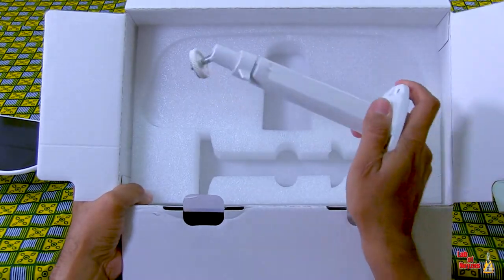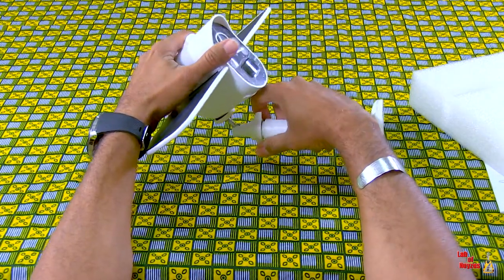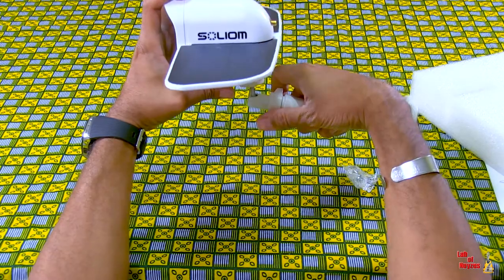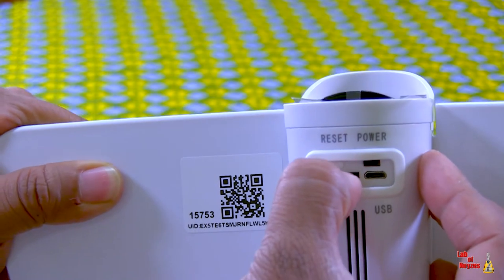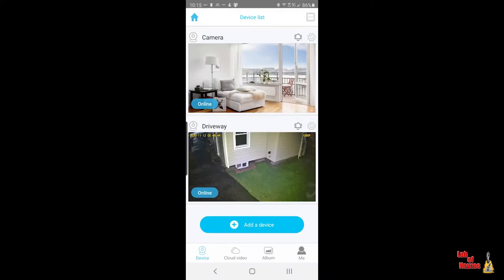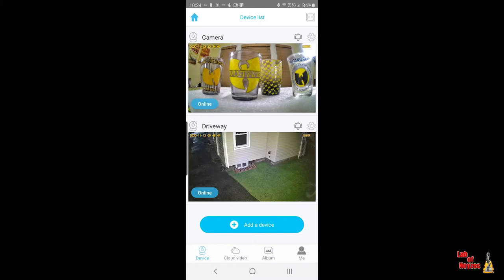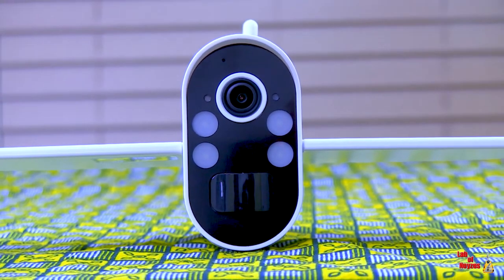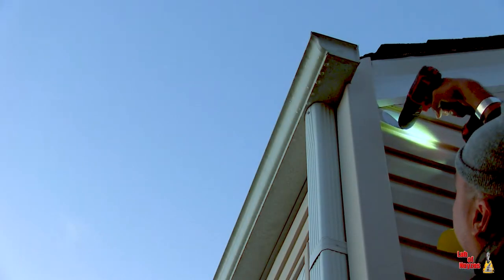2020 Soliom S100 Wireless Solar Camera Unboxing and First Look!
The new S100 features not only a camera, but has spotlights to light up the dark. This camera uses your WiFi instead of wires.